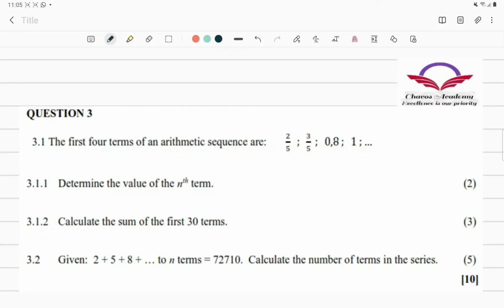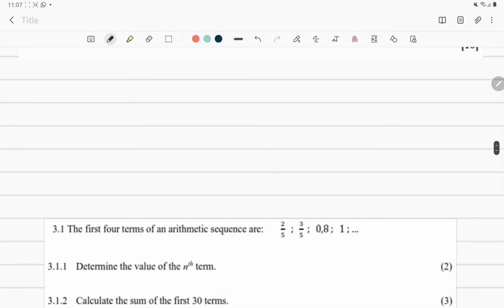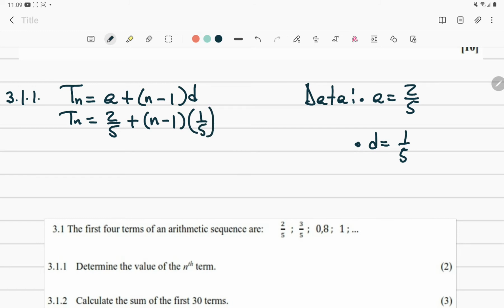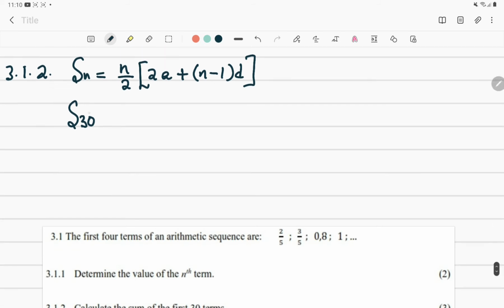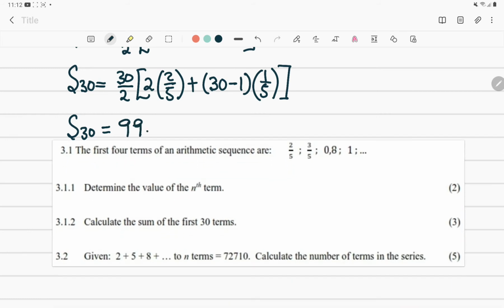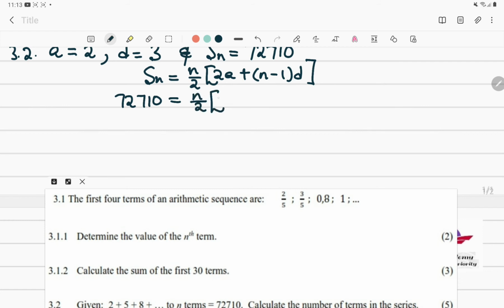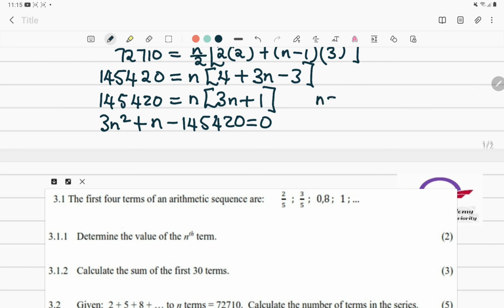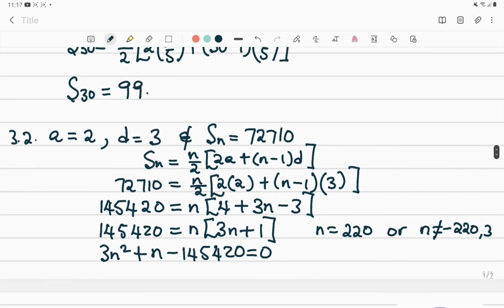Grade 12 Sequence and Series 1